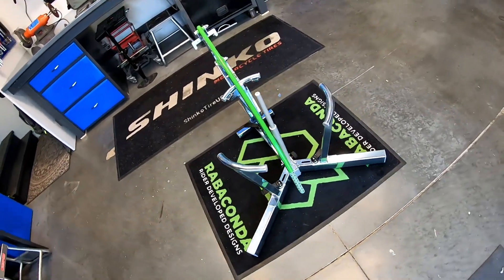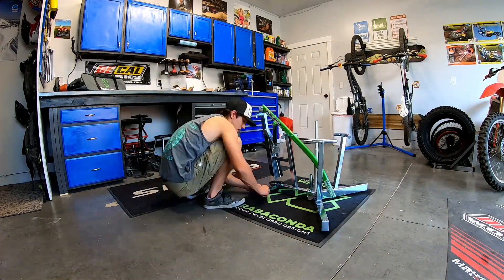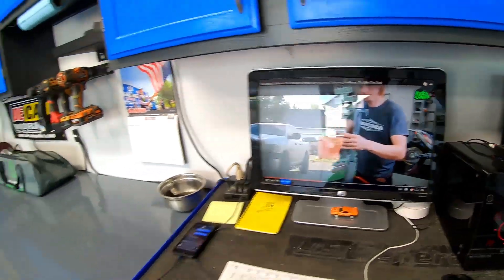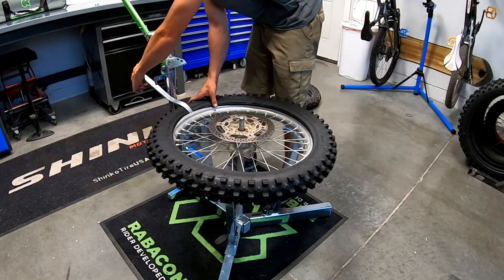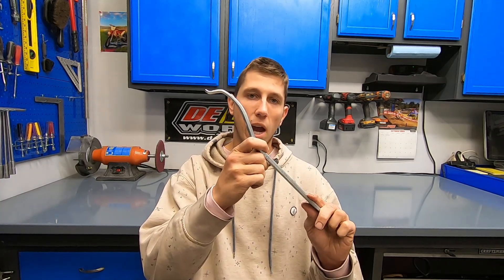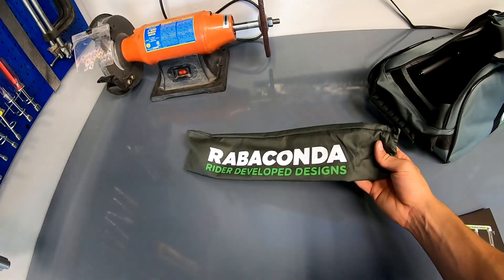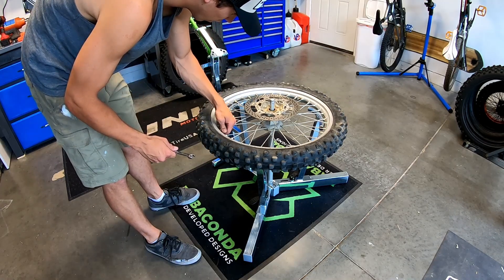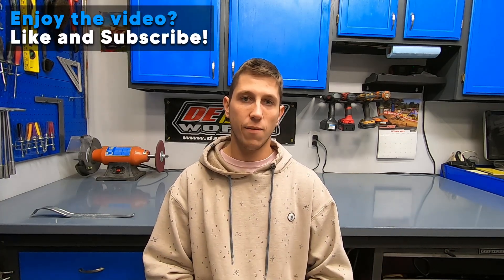My Honest Review of the Rabaconda Tire Changer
This is my review of the 3 minute tire changer by Rabaconda. This has enhanced my tire changing experience and I would highly recommend the Rabaconda to anyone - especially those who change more than a few tires per year. In this review I talk about the things I like, the things I don't, and my overall thoughts on the tire changer.

Chapters:
0:00 Previous Experience
1:30 Tubes vs Mousses
2:20 Learning Curve
2:40 Rad Features
3:30 Dealing With Tubes
3:50 Tire Irons
4:30 Amazing Quality
5:00 Suggestion
5:30 More Opinions
6:05 I Want Mousses
6:30 Closing